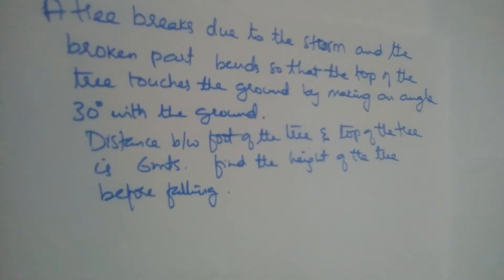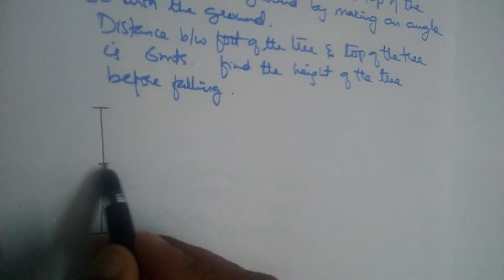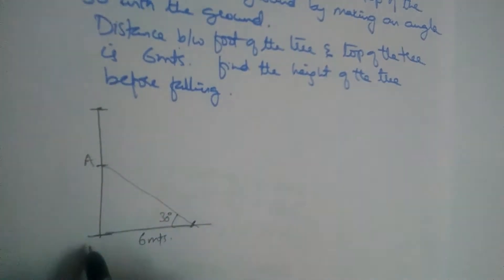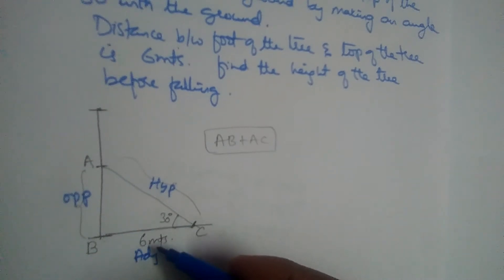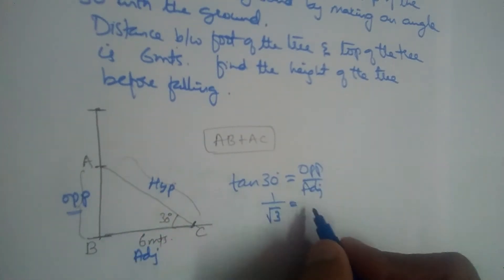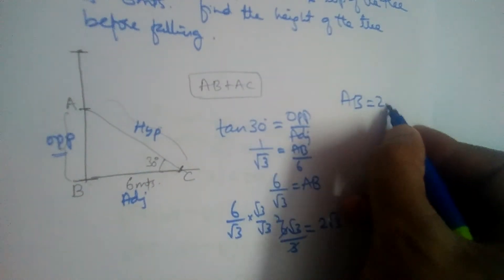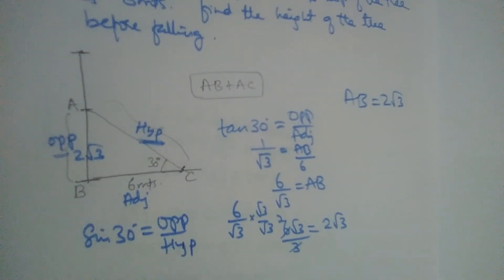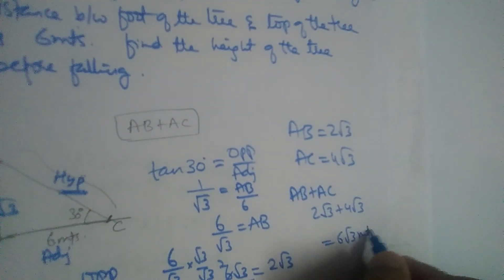Tree breaks due to Storm and broken part touches the ground making angle 30, find height of tree...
Contractor wants to setup a slide for children to play in the park. He sets it up at 2mts height...
Applications of trigonometry, heights and distances. Angle of elevation and angle of depression. Learn math online. Uses of trigonometry. How to find heights of buildings, towers, trees etc. SSC CBSE ICSE board examinations.
How to pass mathematics
How to
Exercise problems from SSC book telangana.